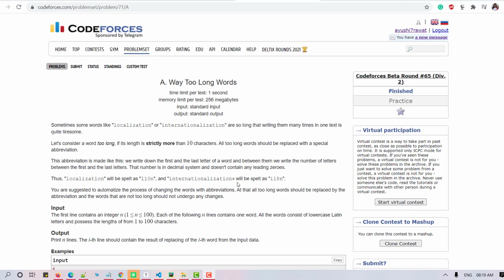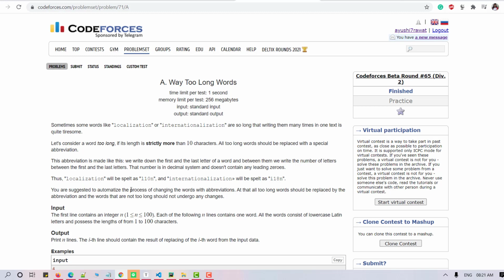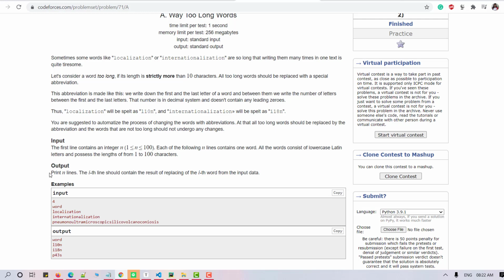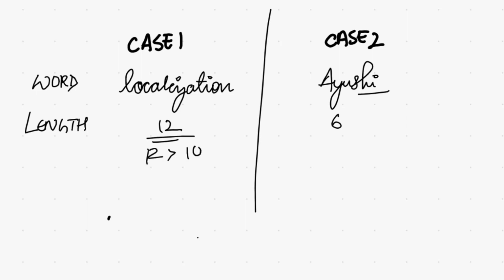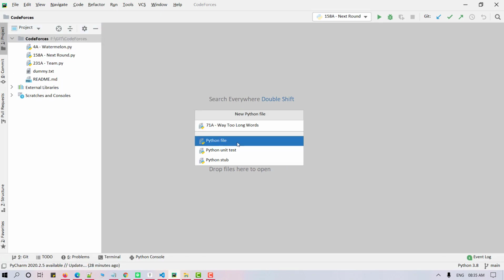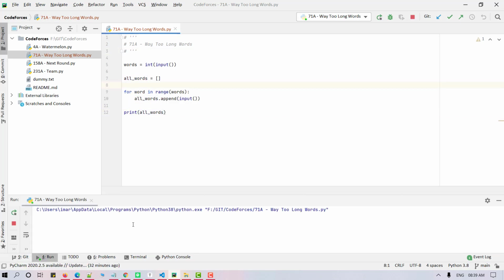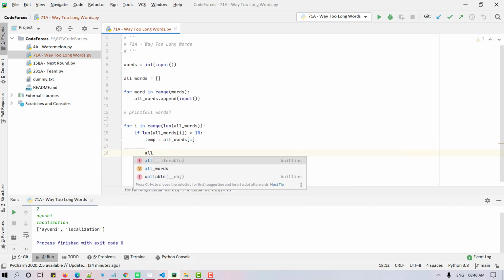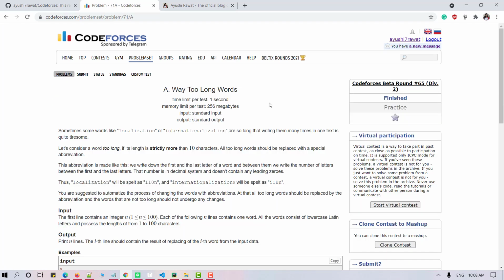71A Way too long words | Codeforces Solution Walkthrough | Ayushi Rawat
I create content about Career, Blogging, Programming, and Productivity.